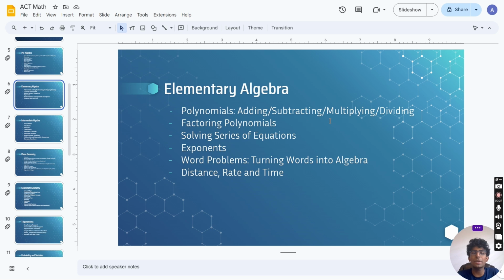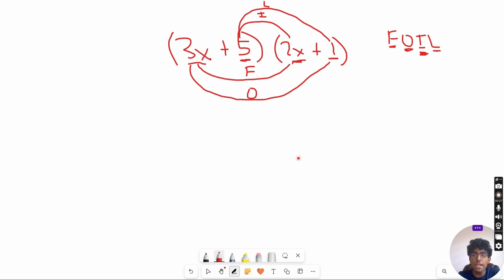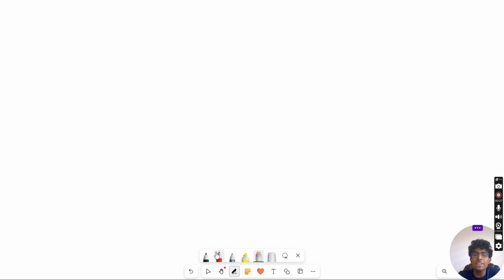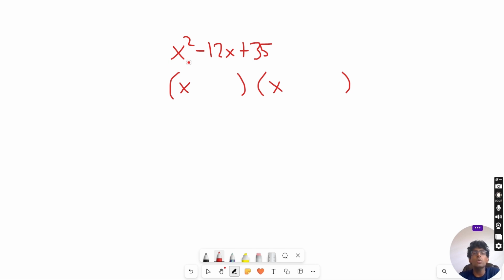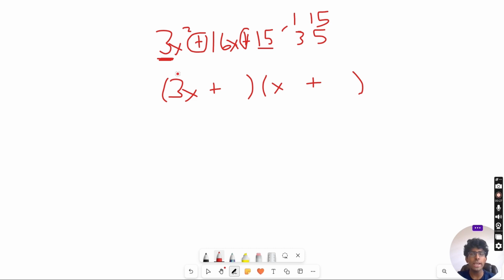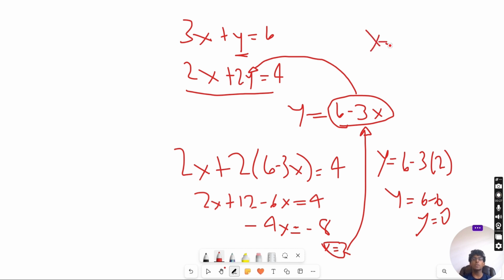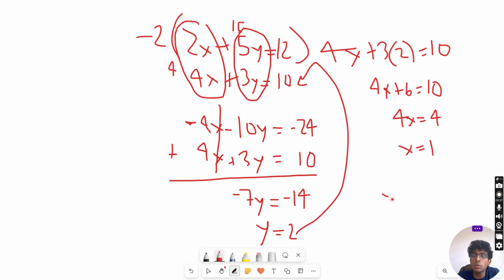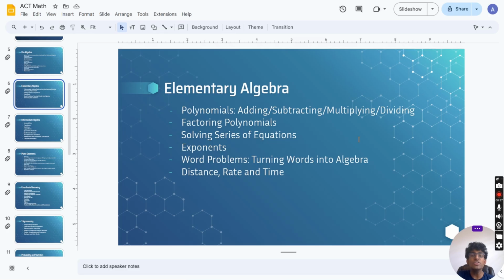ACT Math: Elementary Algebra Review in 35 Minutes!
In this video, I go over the major topics you need to know in Elementary Algebra for the ACT Math exam! Feel free to use the timestamps to go to different topics!
Timestamps:
0:00 Introduction
0:19 Adding/Subtracting/Multiplying/Dividing Polynomials
13:30 Factoring Polynomials
21:30 Solving Systems of Equations
29:48 Exponents
32:32 Word Problems to Algebra
33:18 Distance, Rate and Time
34:22 Thank You for Watching!